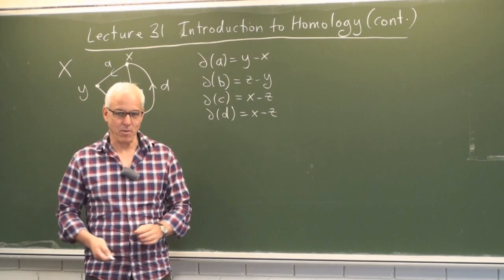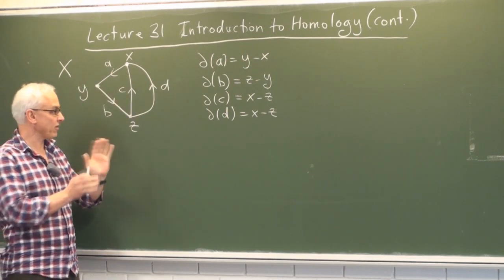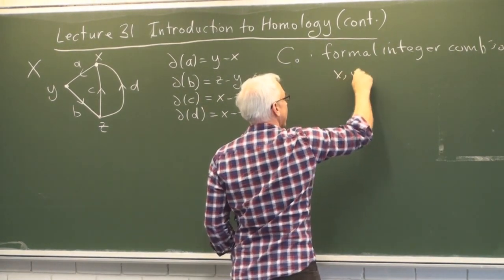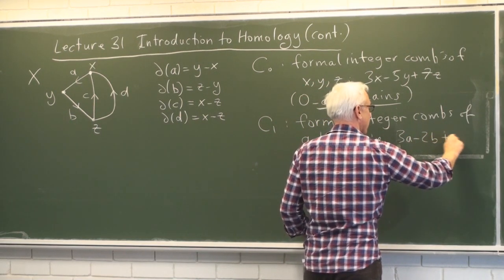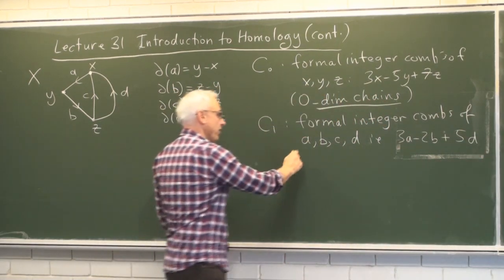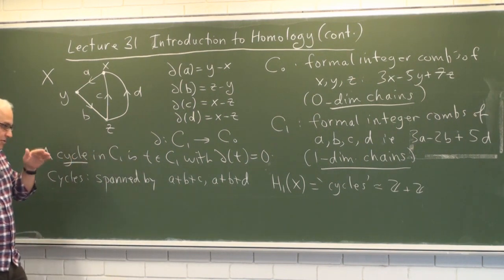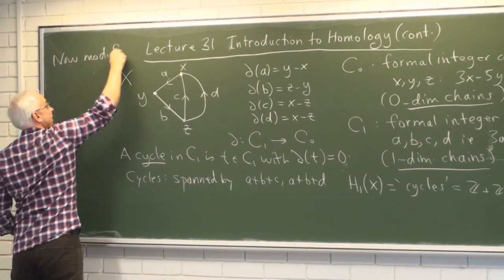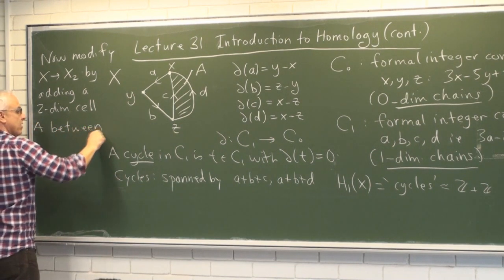An introduction to homology (cont.) | Algebraic Topology | NJ Wildberger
Here we carry on our introduction to homology, focussing on a particularly simple space, basically a graph and various modifications to it. We discuss cycles, boundaries, and homology as a quotient of cycles mod boundaries, one such group for each dimension.

The framework is commutative group theory, working with formal combinations of vertices, edges, 2-cells and so on, organized into free abelian groups called chain groups, again one for each dimension.